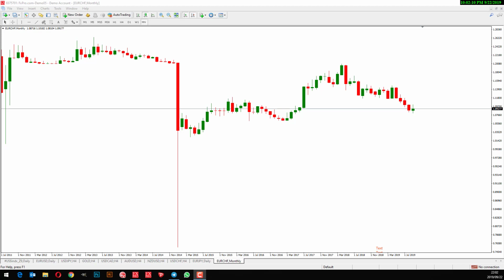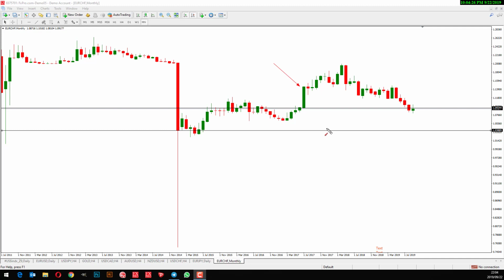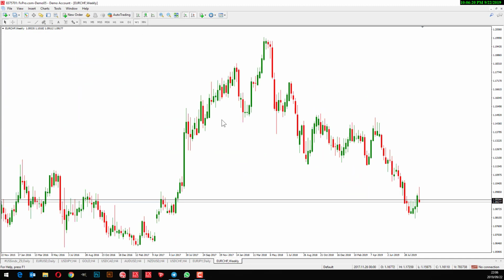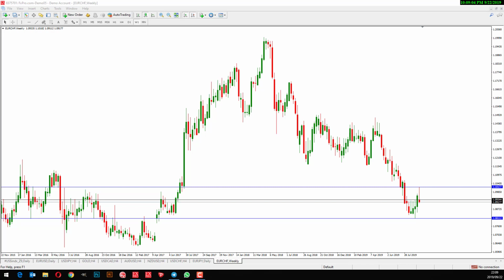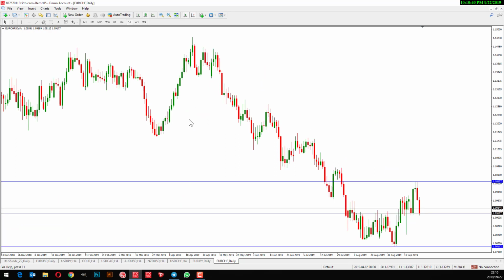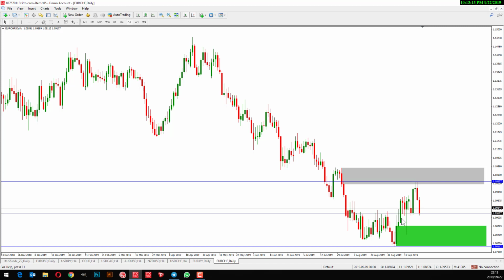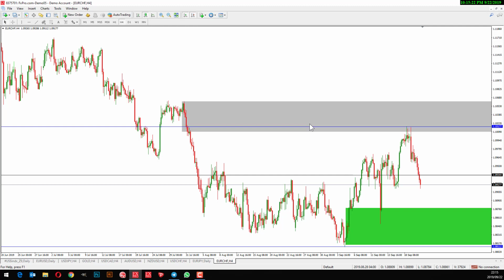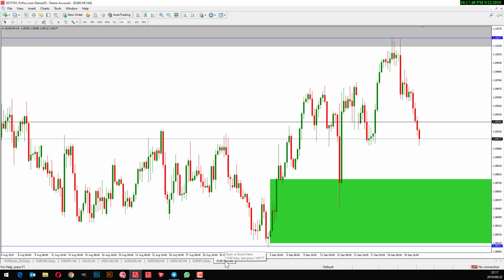BullishFX Consultancy - EURCHF Weekly forecast analysis 23 to 27 Sep 2019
BullishFX Weekly Forex Review.

Welcome to this week’s edition of the Weekly Forecast for the 23rd to the 27th of September.

Aspects covered in this review include evaluating and looking at how price has moved recently on multiple markets as well as highlighting potential trading zones, management point areas and target areas to be aware of this week.

Pair Analysed this Week: EURCHF

If you have not joined my Mentorship Program yet, you can find out more information about the mentorship by visiting